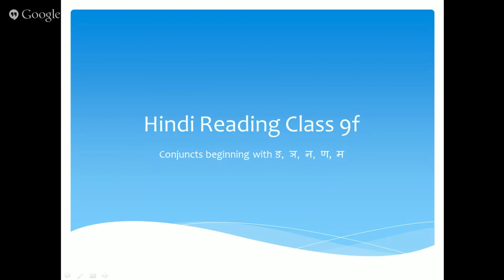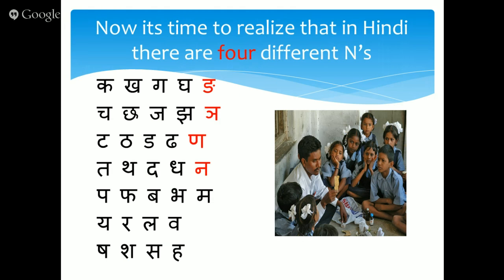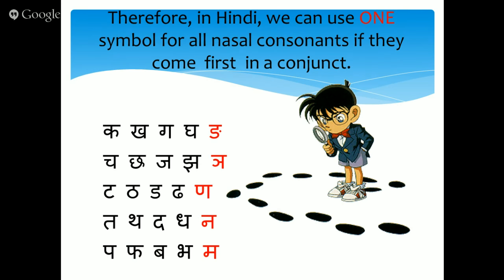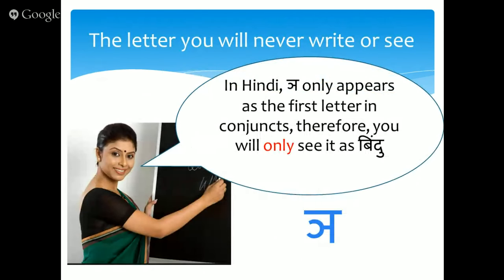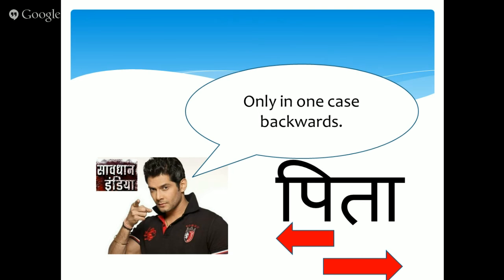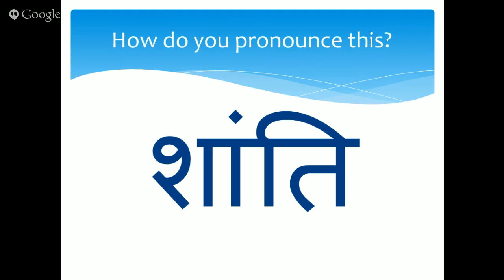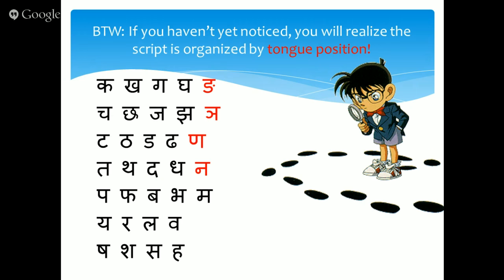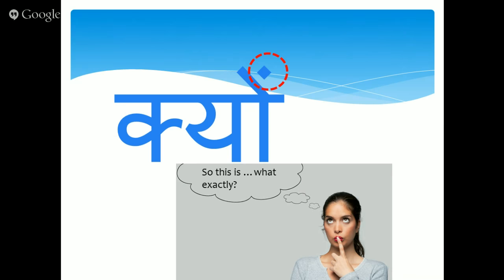Hindi Reading Class 9f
न, ण, ञ, ङ, म conjuncts